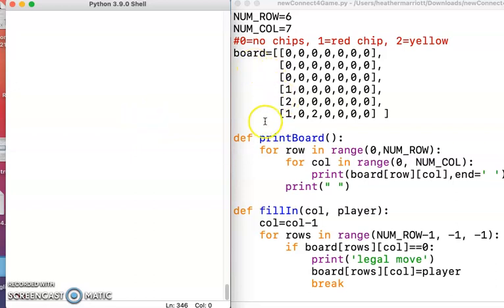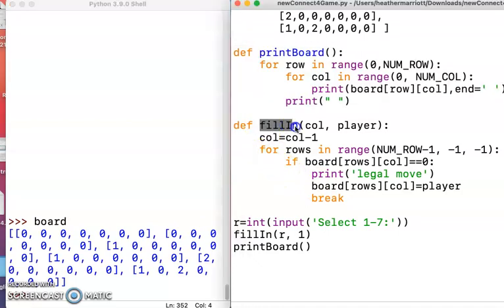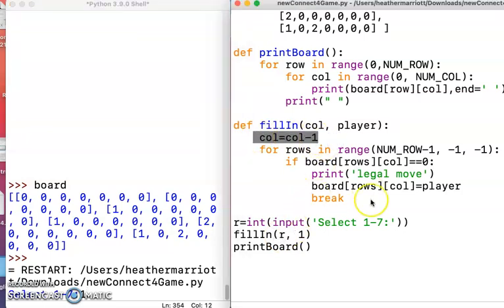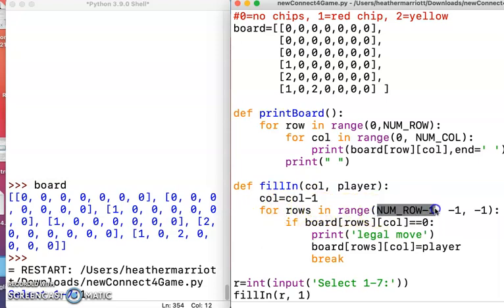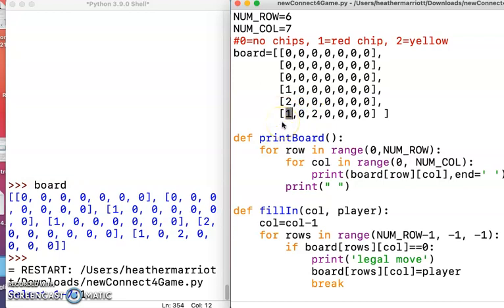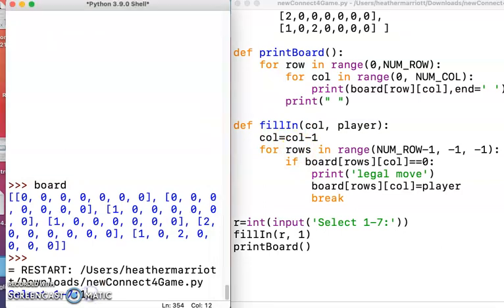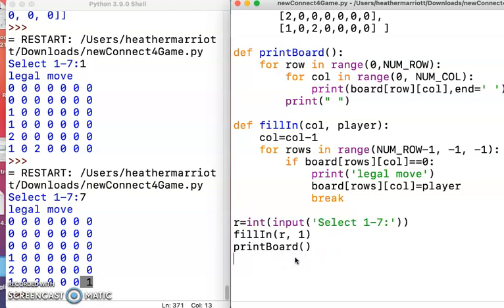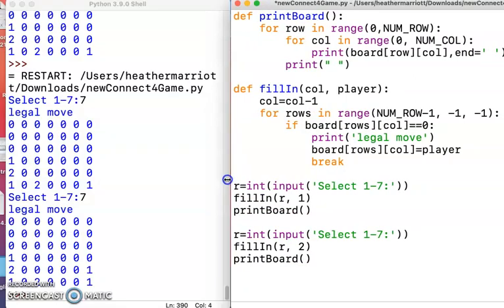Creating a Connect 4 Game In Python - Part 2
Create a Connect 4 Game in Python.  This video shows the code for printing the board and dropping new tiles in.
In the next videos we will alternate between users playing and determine win conditions.